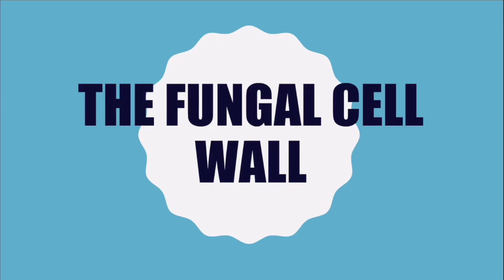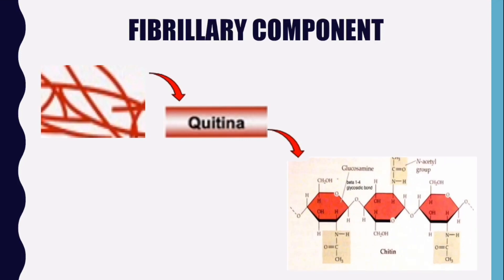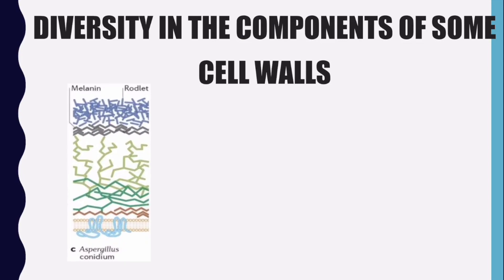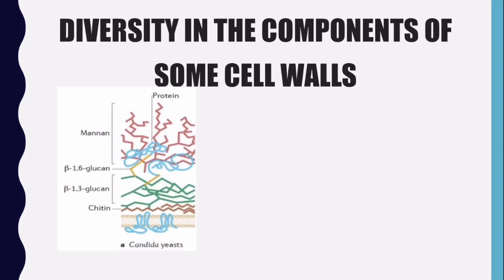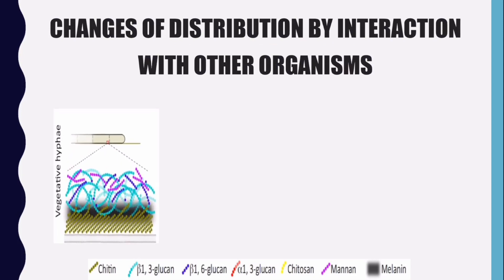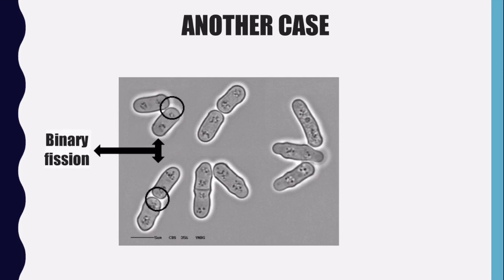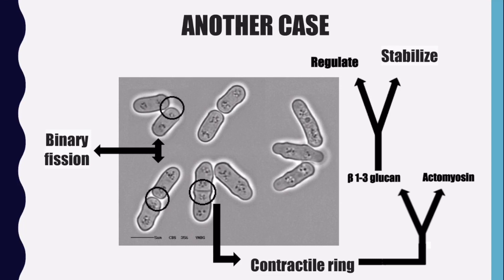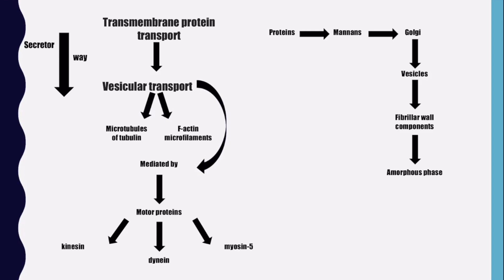THE FUNGAL CELL WALL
Hecho por:
Daniela Orozco
Eduardo Pacheco
Dylan Blough
Información e imágenes tomadas de: